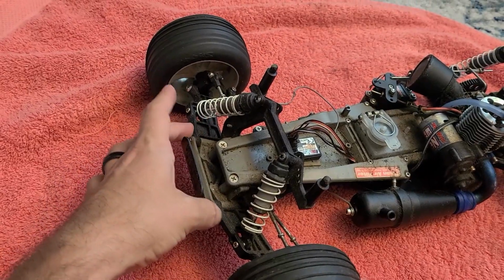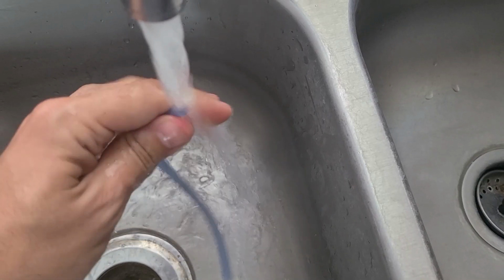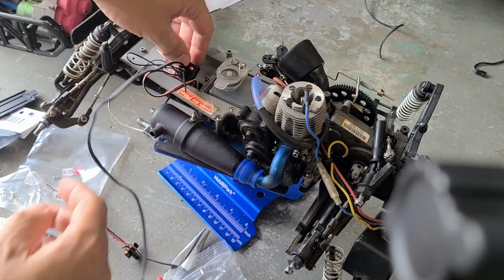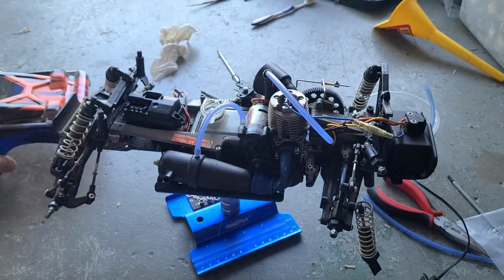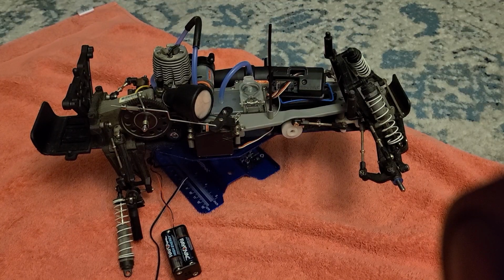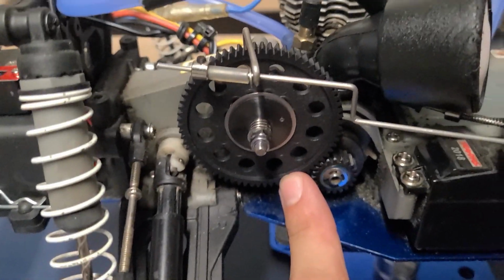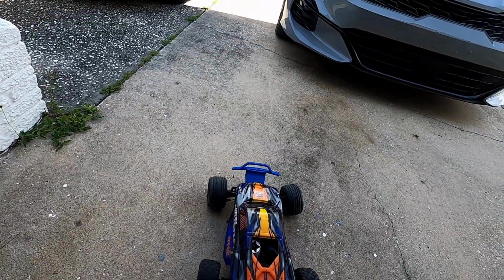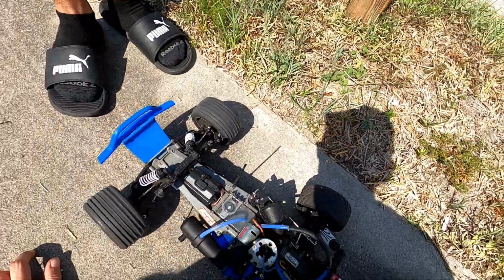Rustler 2.5 Cold Start After 4+ Years!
In this video I take my old Traxxas Rustler and bring it back to life after not starting it for 4 years!!